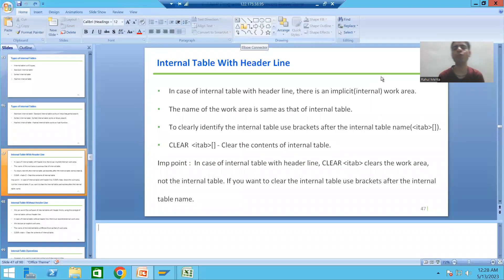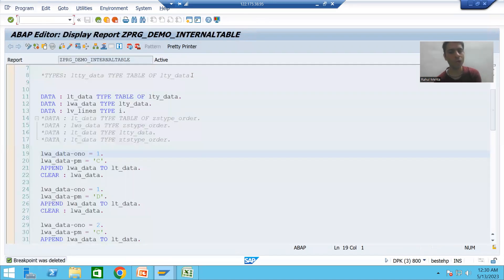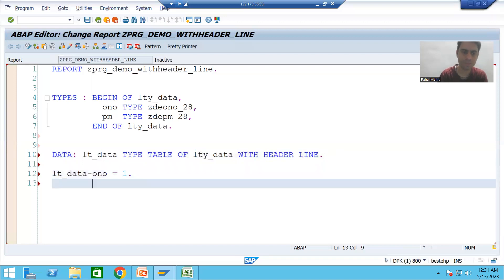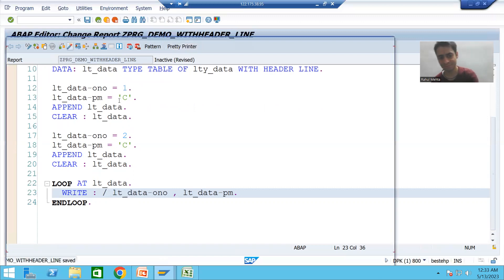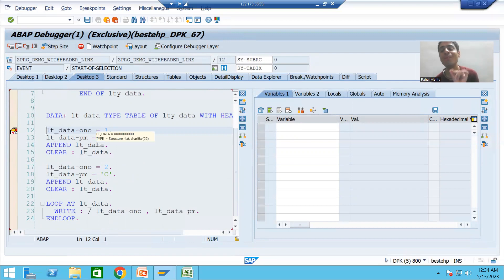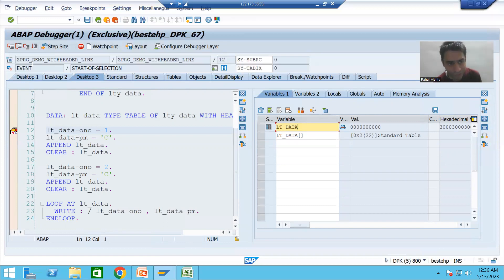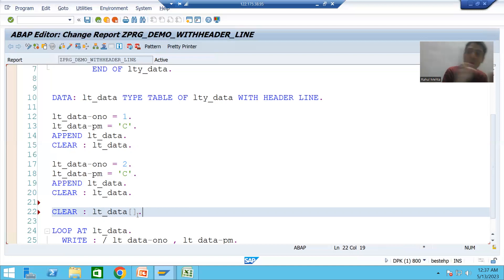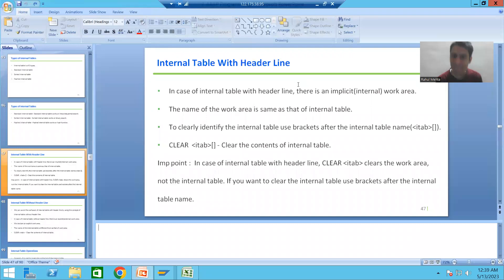72 - ABAP Programming - Internal Tables - With Header Line and Without Header Line Part2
-Practical of Internal Table With Header Line.
-Comparison of Internal Table With Hader Line and Without Header Line in debugging mode.